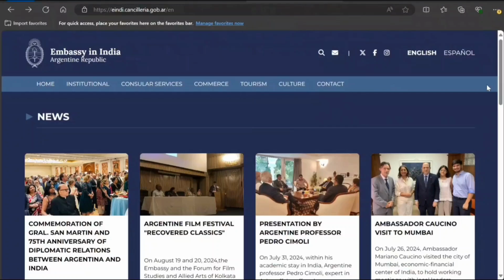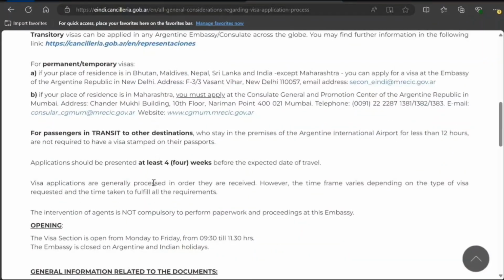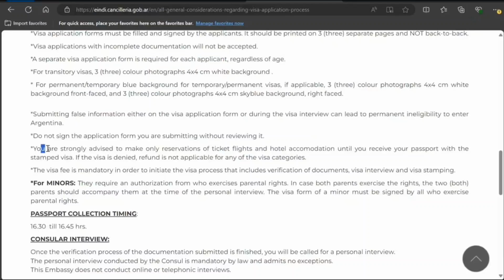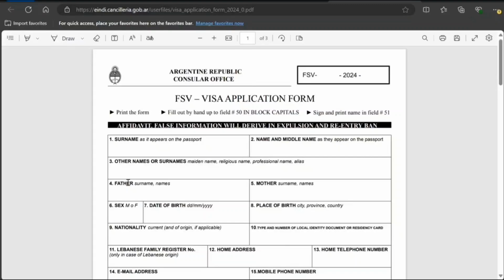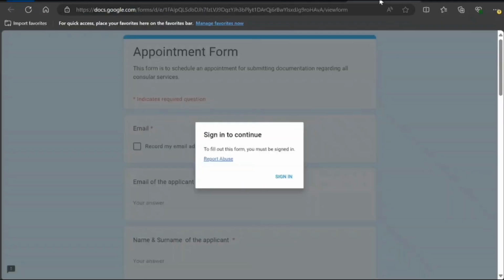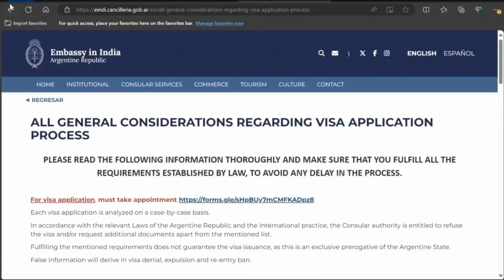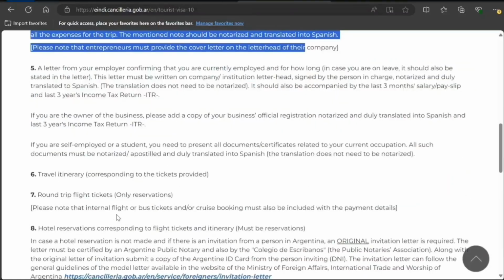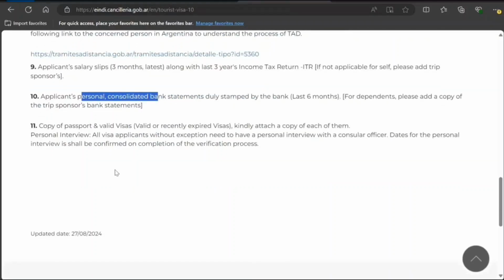How To Apply Argentina Tourist Visa Step By Step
Watch how to apply Argentina tourist visa step by step full information.  Watch it full and let me know what you think about it